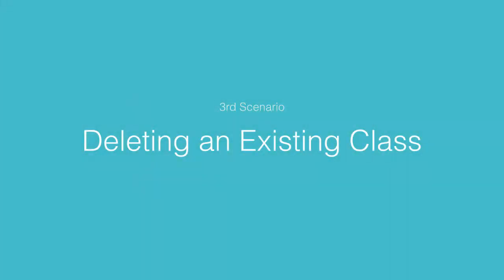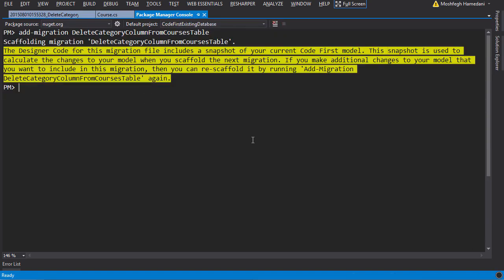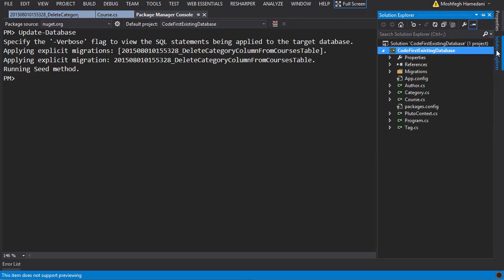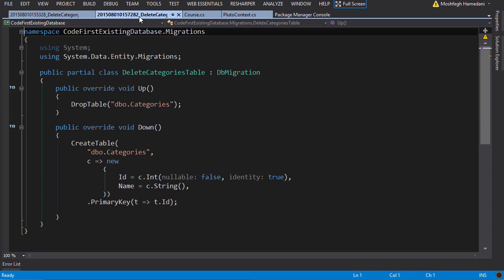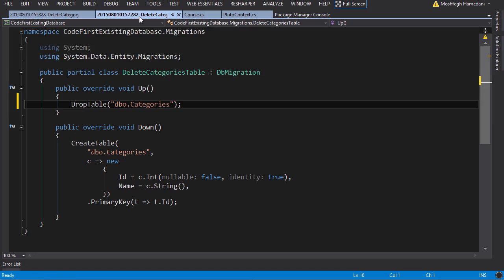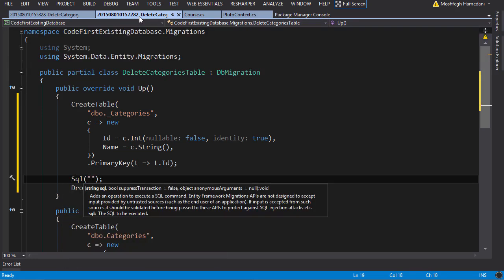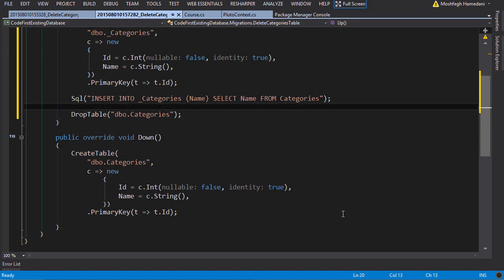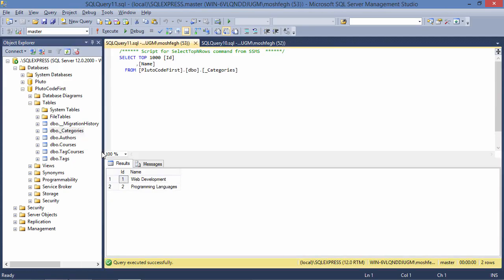Deleting an Existing Class